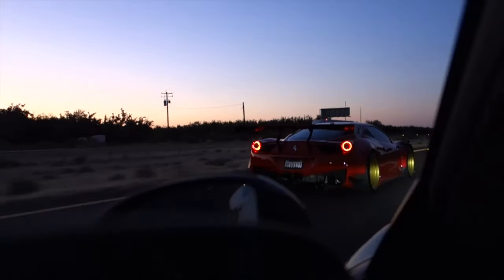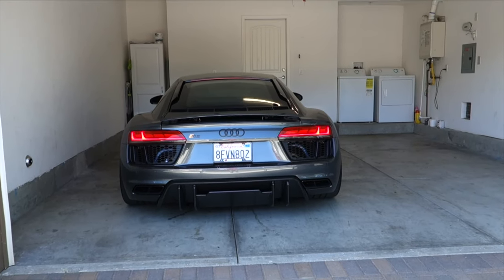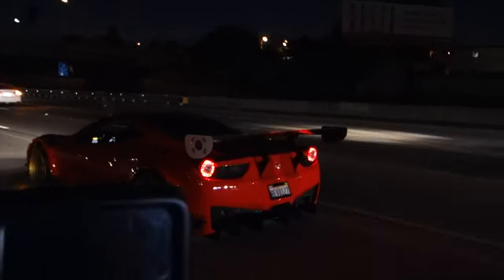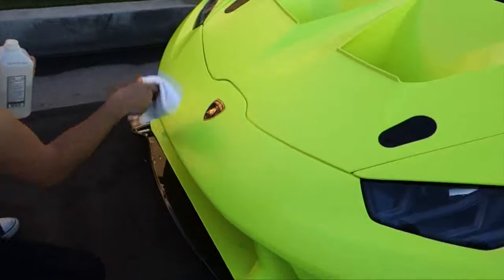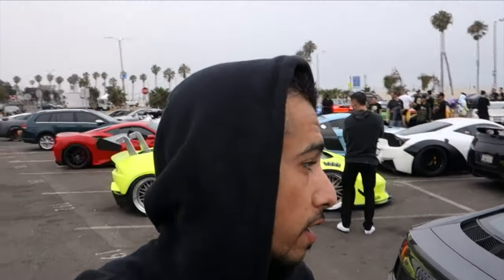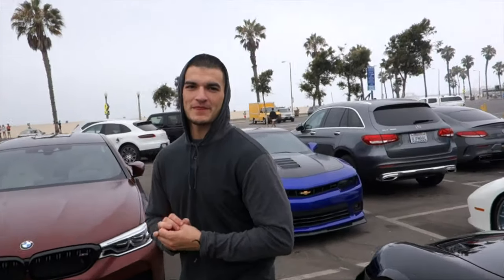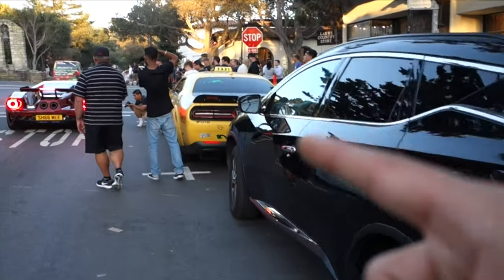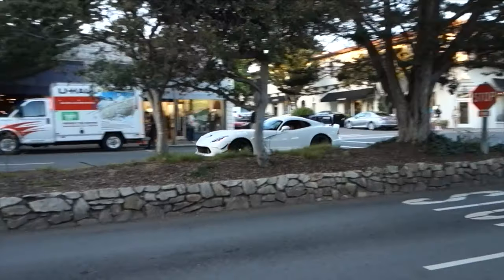DDE MEMBERS ONLY RUN MALIBU TO MONTEREY! LOUDEST FERRARI IN THE WORLD? CRAZY CARS!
Welcome to another Vlog, this is my favorite one to date.